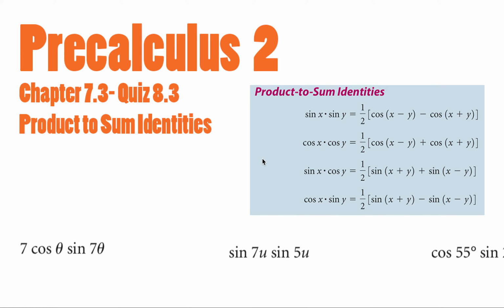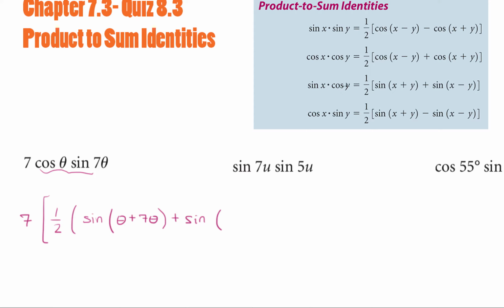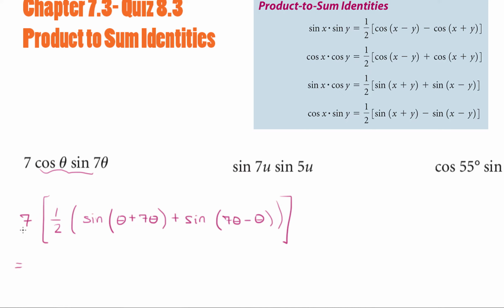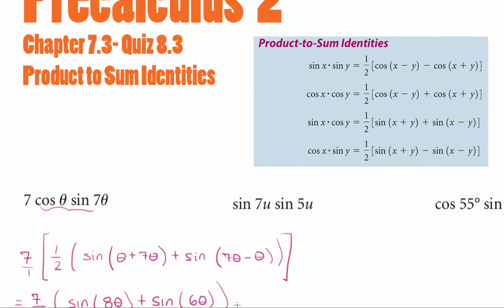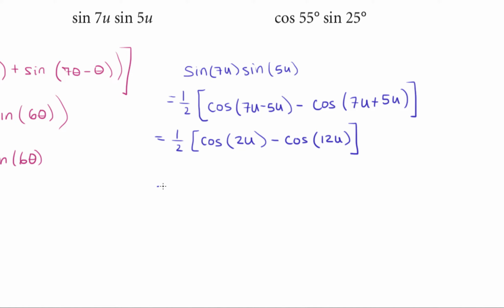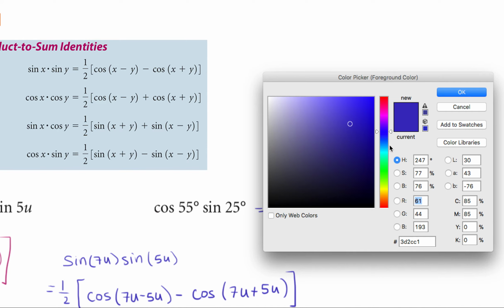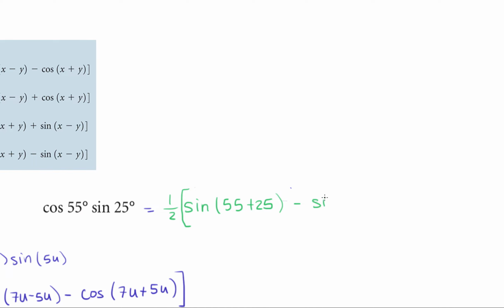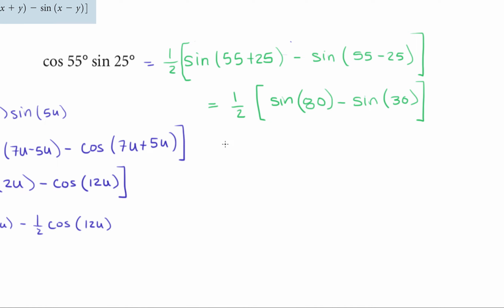Quiz 8.3 | Chapter 7.3 | Product to Sum Identities | Precalculus 2